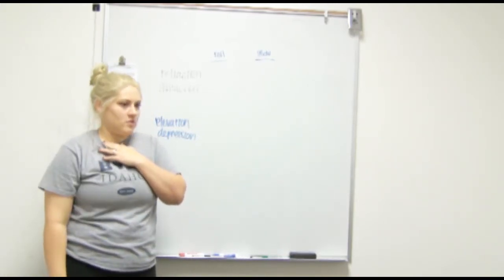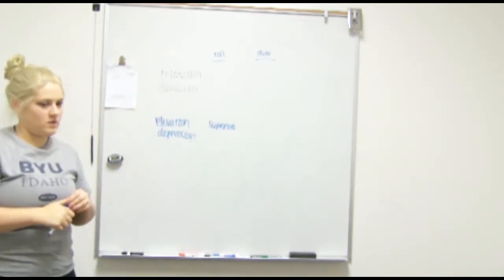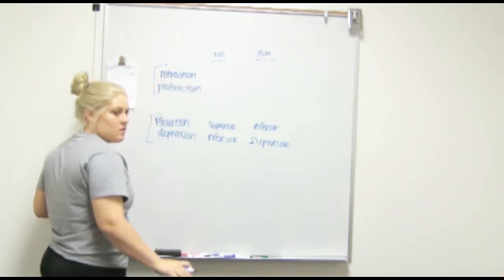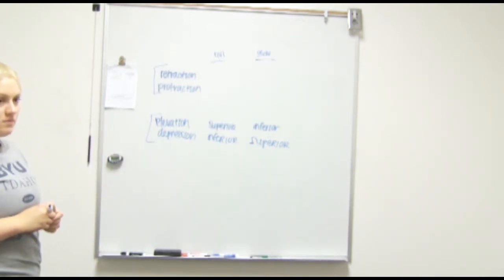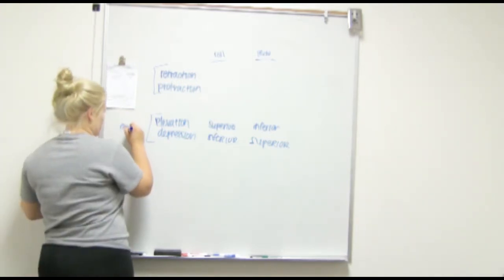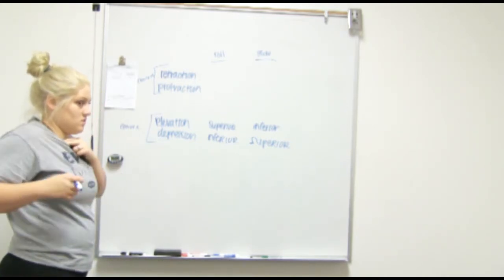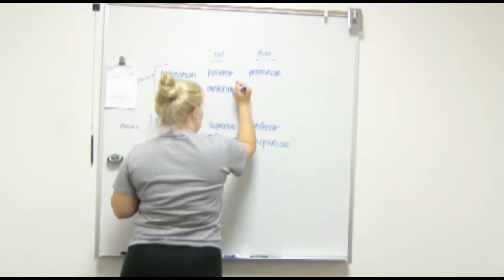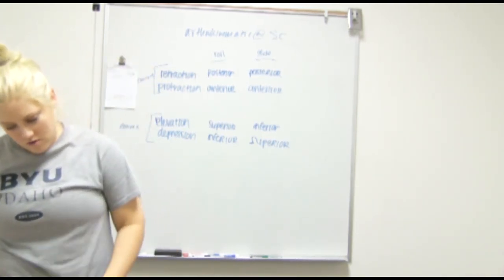Arthrokinematic of Shoulder Complex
This Introduction to Kinesiology and Biomechanics video teaches how arthrokinematic motion works at the shoulder complex.